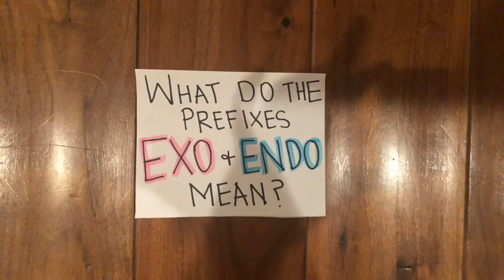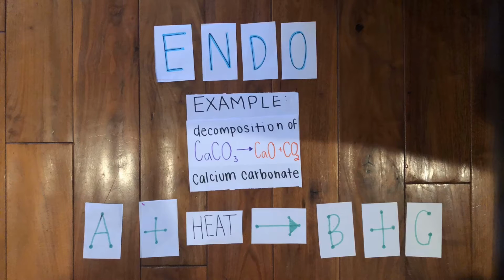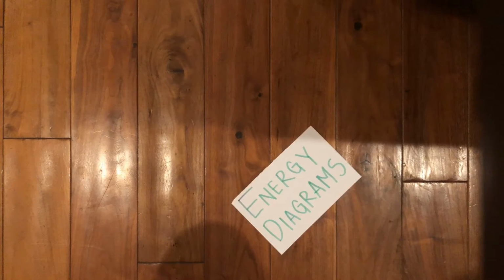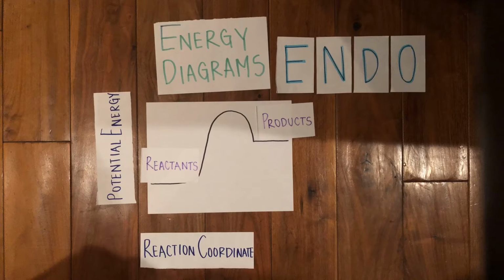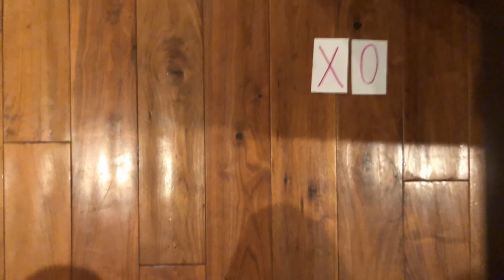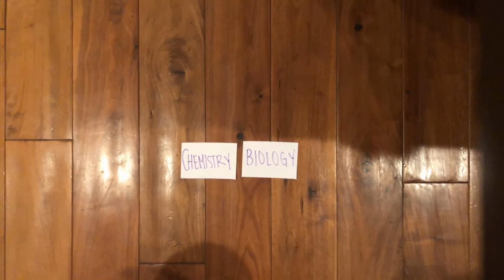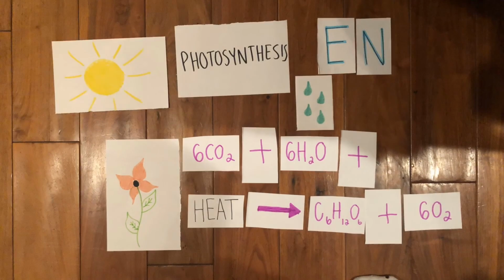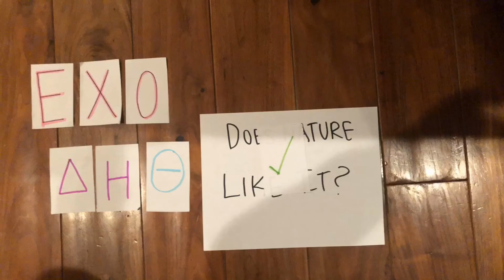Exothermic vs. Endothermic Reactions_JCollier